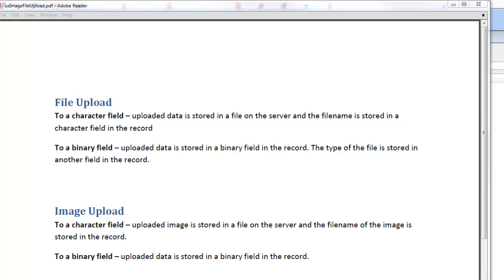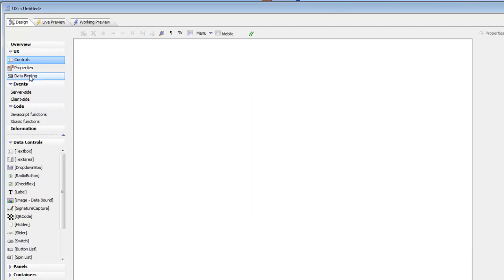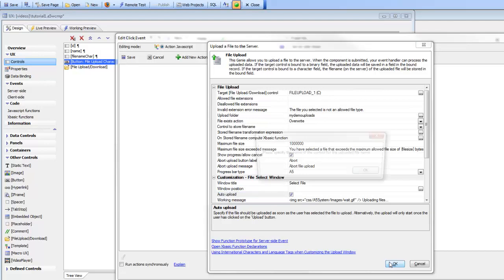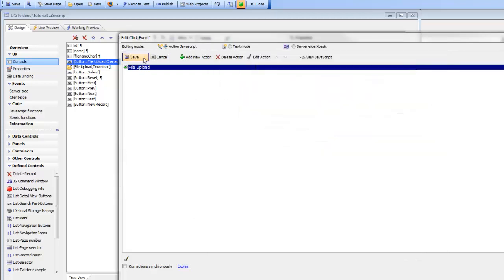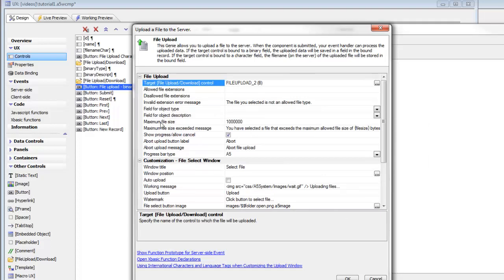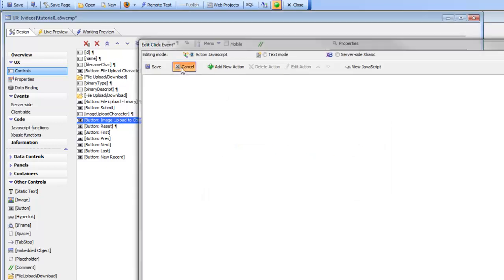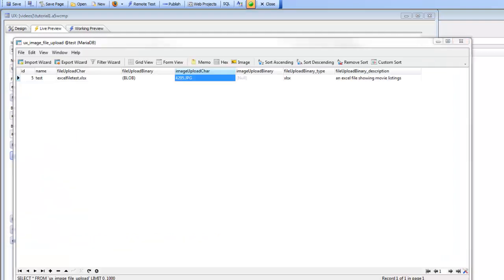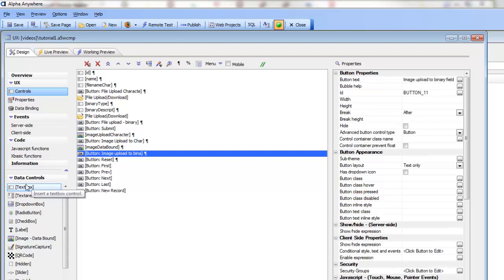AA UX File Image Upload Tutorial Part 1 to 9